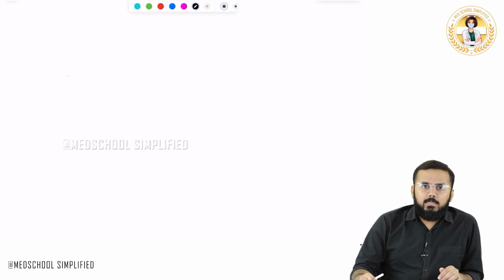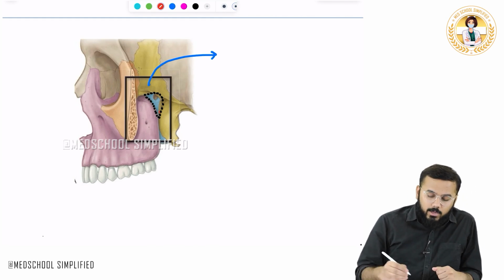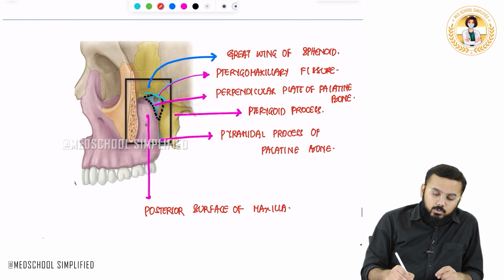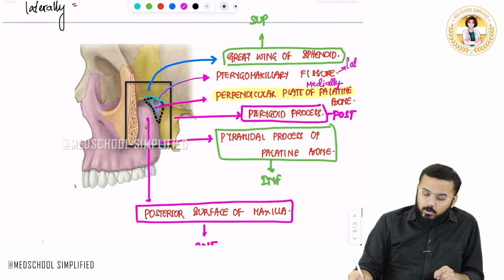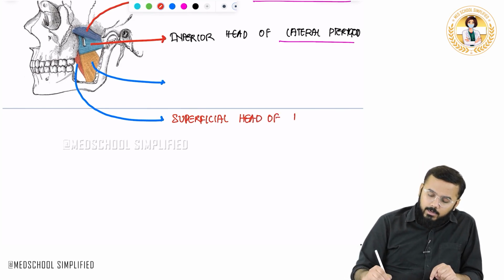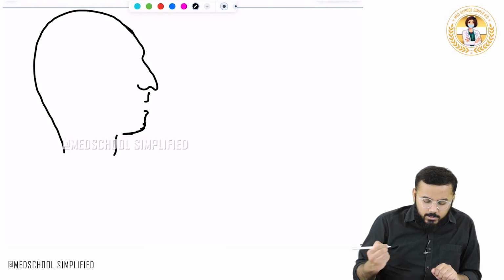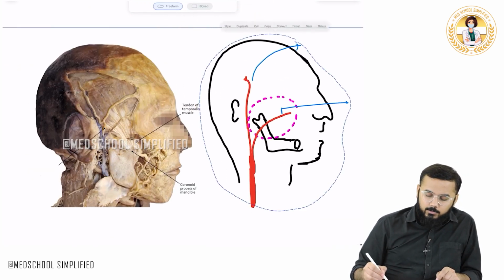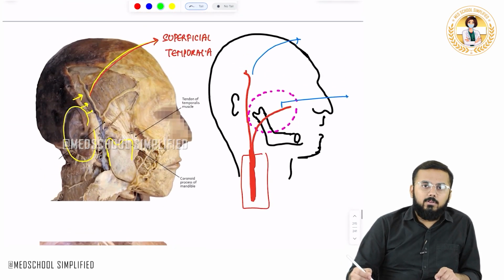2. Infratemporal Fossa Anatomy | Boundaries & Contents / USMLE Step 1 & NBME Review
Infratemporal Fossa Anatomy | Boundaries & Contents / USMLE Step 1 & NBME Review

Master the Infratemporal Fossa (ITF) in this detailed anatomy lecture designed for USMLE Step 1, NBME, COMLEX, and medical board exams. In this session, we break down the boundaries, contents, communications, and clinical importance of the infratemporal fossa with crystal-clear explanations that simplify even the most complex concepts.

🔍 What you’ll learn in this video:
Boundaries of the infratemporal fossa (anterior, posterior, medial, lateral, roof & floor)

Muscular contents: lateral & medial pterygoid

Nerve supply: mandibular nerve (V3), chorda tympani, otic ganglion

Arterial supply & venous drainage: maxillary artery & pterygoid venous plexus

Important communications: temporal fossa, pterygopalatine fossa, middle cranial fossa, orbit, parapharyngeal space

Key clinical correlations: trismus, cavernous sinus thrombosis, inferior alveolar nerve block

This video is part of our Head & Neck Anatomy series, tailored for medical students preparing for USMLE, NBME Shelf exams, COMLEX, and medical licensing boards worldwide. Our teaching approach emphasizes high-yield facts, simple mnemonics, and exam-oriented clinical relevance.

📚 Why this matters:
The infratemporal fossa is a crucial space in head & neck anatomy, connecting major cranial compartments and serving as a pathway for vital neurovascular structures. Understanding this topic ensures you never miss related questions on USMLE Step 1 and helps in clinical practice.

👉 Don’t forget to check out our Head and Neck Anatomy playlist for more high-yield videos covering scalp, orbit, cranial nerves, and pharyngeal structures.